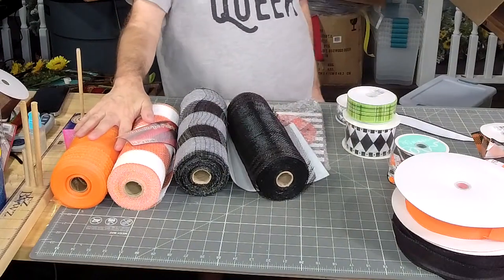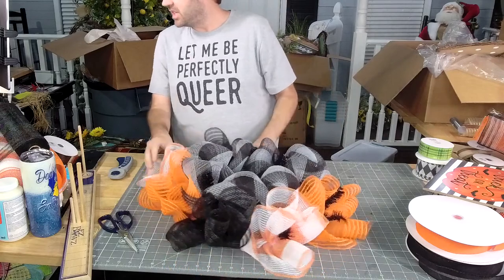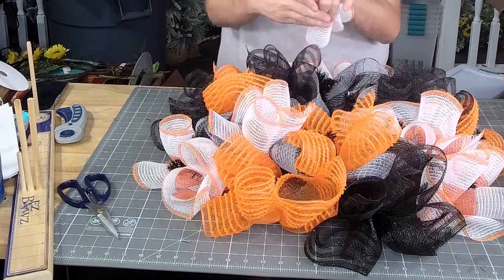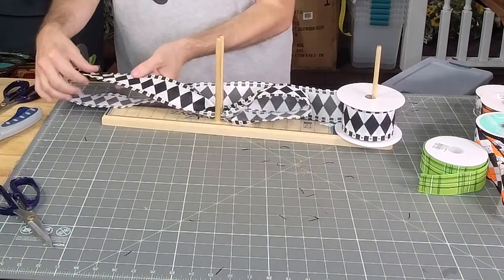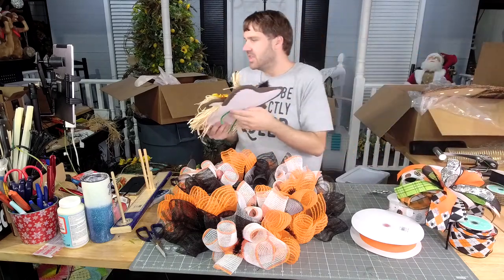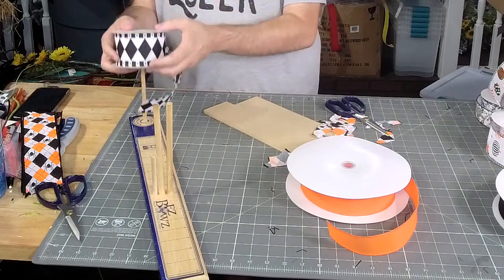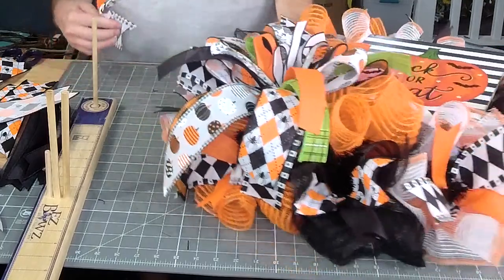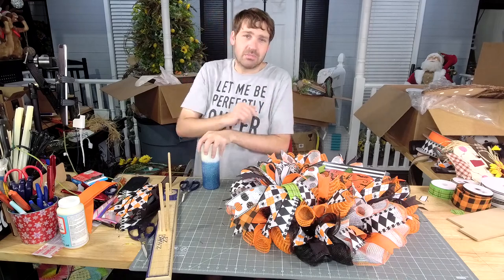"Trick Or Treat" Halloween Deco Mesh Wreath Tutorial | DecoExchange Live Replay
0:00 - Introduction
1:10 - Adding Mesh Poofs
4:05 - Cutting 28" Mesh Strips
6:20 - Attaching 28" Mesh Ruffles
12:30 - Cutting 18" Mesh Strips
14:45 - Attaching 18" Mesh Ruffles
19:20 - Preparing the Sign
27:00 - Making a Bow
40:20 - Attaching the Sign and the Bow
44:50 - Selecting and Cutting Ribbon Tails
52:35 - Attaching Ribbon Tails
1:03:15 - Dovetailing Bow Tails
1:06:00 - Finished Wreath + Conclusion

Get into the Halloween spirit with this adorable Trick or Treat Deco Mesh Wreath!!

In this video, Join Damon as he shows you how to make this adorable wreath that is decorated with bright mesh and ribbons, a big bow, and a cute sign that says "trick or treat". It's easy to make and perfect for adding some Halloween cheer to your home.

With just a few supplies, you can have this cute wreath hanging on your door in no time! It’s perfect for welcoming trick-or-treaters on Halloween night. You can customize it however you like, so it’s perfect for your home. It also makes a great gift for friends and family.

Head over to decoexchange.com now to purchase the supplies you need to make your own Trick Or Treat Halloween Wreath!

If you'd like to purchase the sign, you can get it

➤You’ll love this video if you’re looking for:
Halloween Wreath Ideas
DIY Trick Or Treat Deco Mesh Wreath